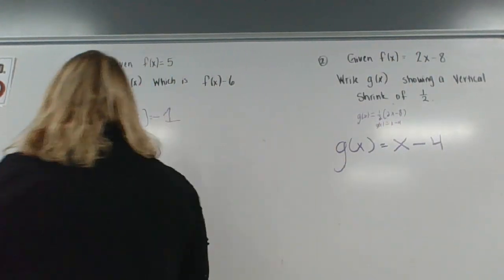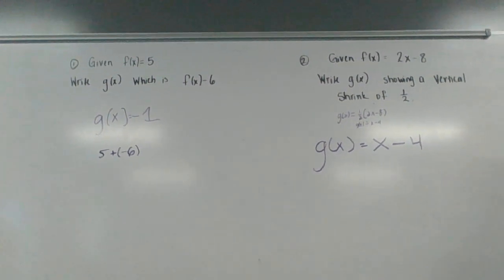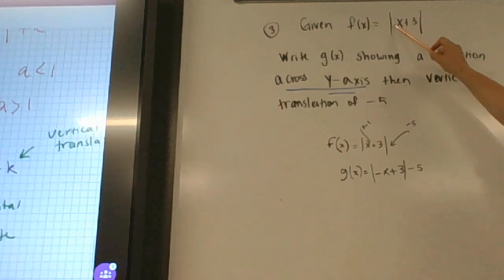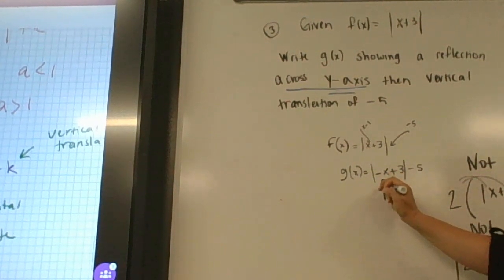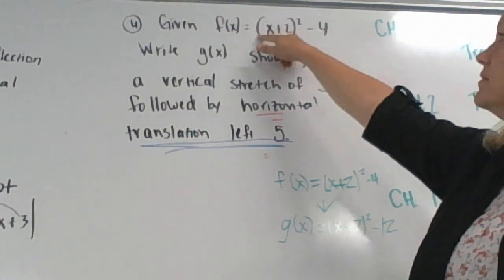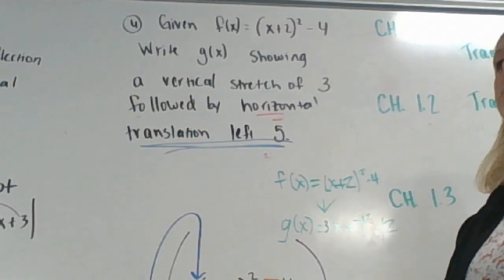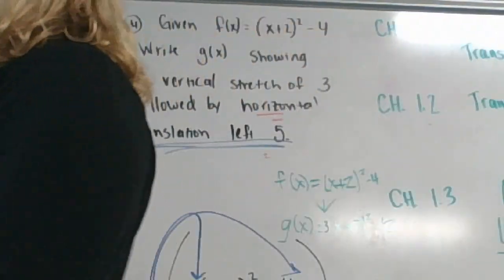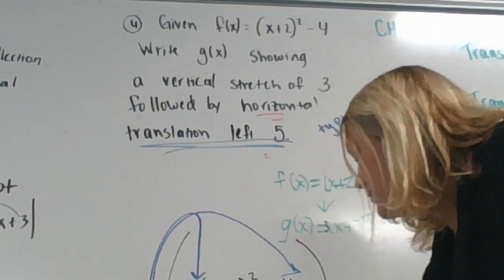Bell Work Friday PAM 3